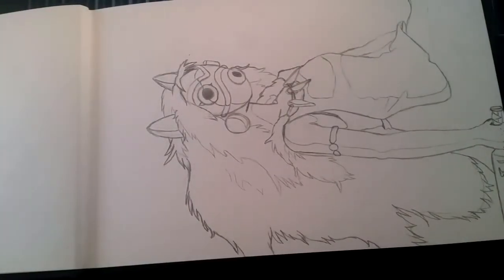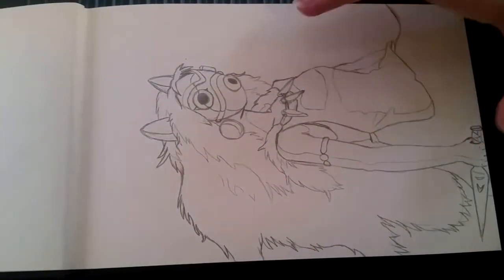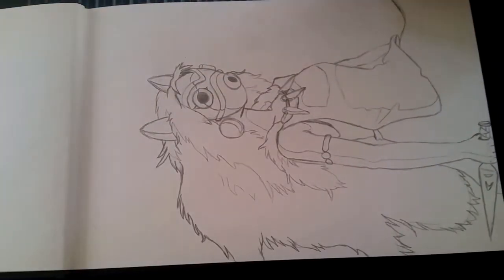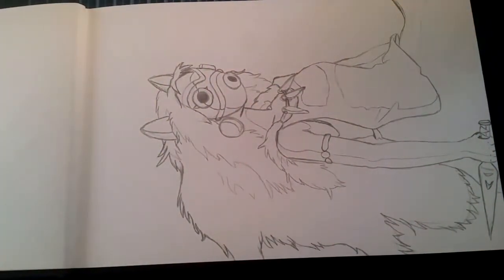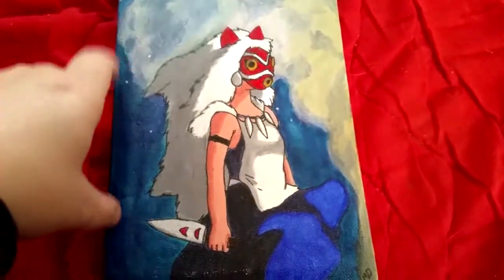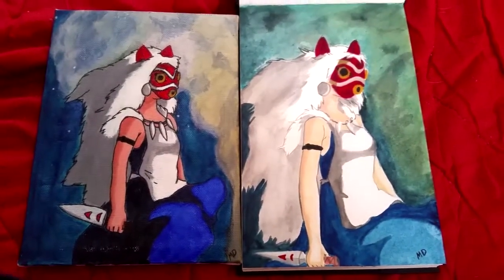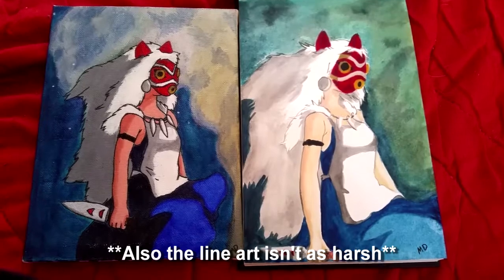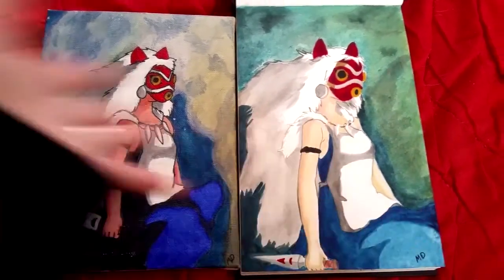Princess Mononoke Repaint with Watercolor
Let me know what you guys want me to try next in the comments.

and TicTok: @morgan_doodles_stuff